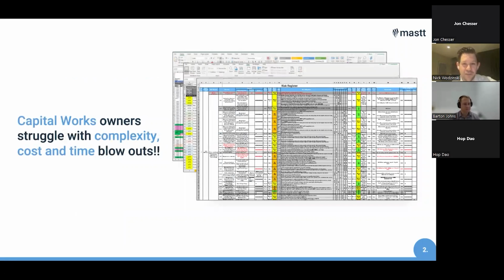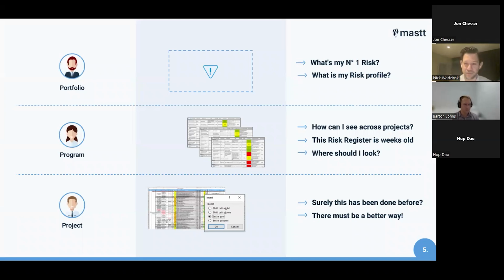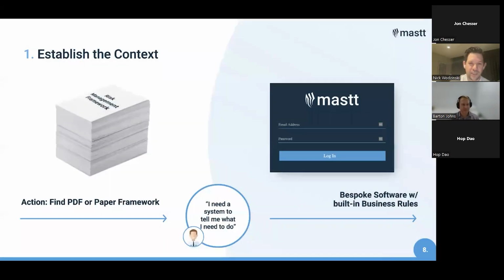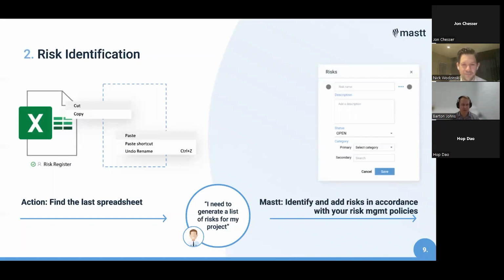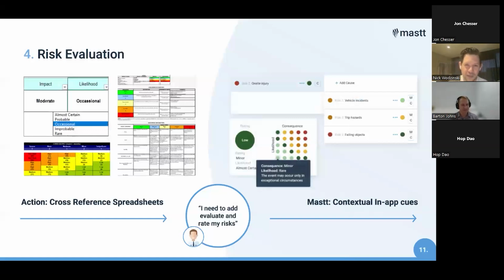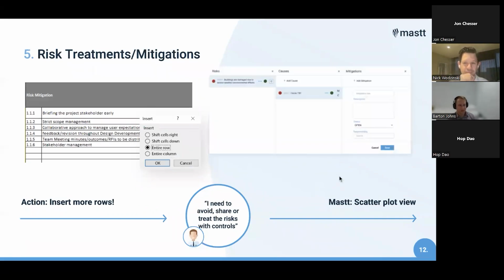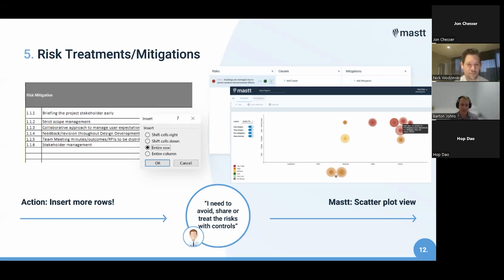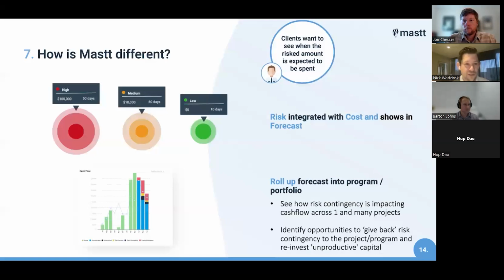Conducting Risk Workshop Using Mastt Risk Module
In this webinar, Jon Chesser (VP of Sales, US at Mastt), Barton Johns (Project Director at Jacobs), and Nicholas Wodzinski (Product Manager at Mastt) walk through the real-world process of conducting risk workshops using Mastt’s Risk Module.

You’ll see how Jacobs and Mastt teams collaborate to run ISO-aligned risk workshops on capital works projects, capturing causes, consequences, ratings, and mitigations and linking them directly to forecasting, program management, and reporting.

Topics covered include:
• Capturing risks, mitigations, responsibilities, and due dates in one system
• Using risk frameworks like ISO 31000 and Defence
• Avoiding spreadsheet risks and reporting errors
• Running stakeholder sessions using Mastt’s visual risk views
• Connecting risks to cost forecasts, program metrics, and real-time dashboards
• Generating monthly reports directly from Mastt